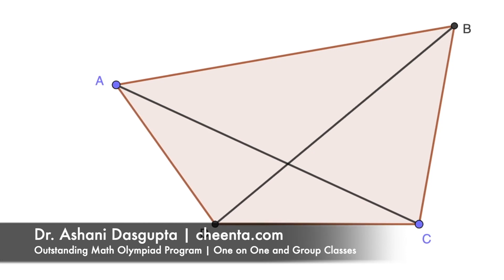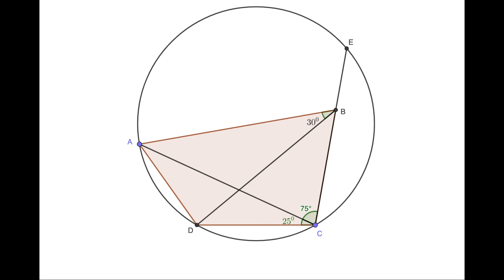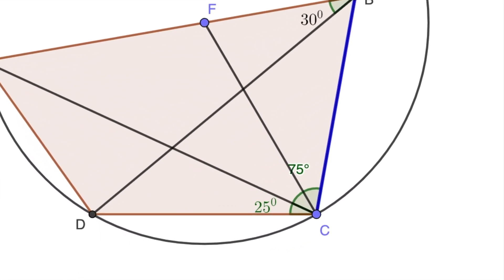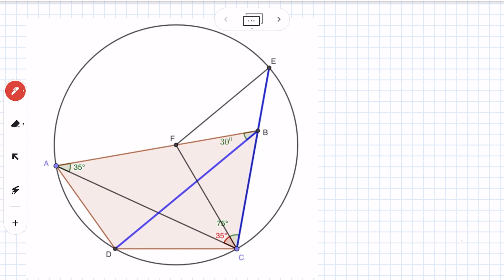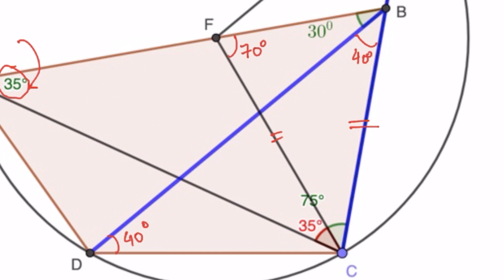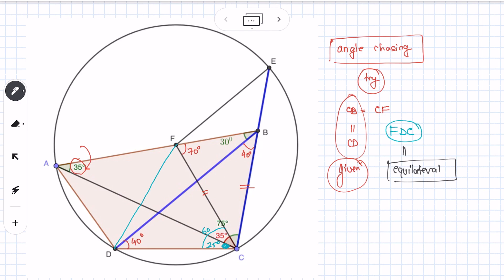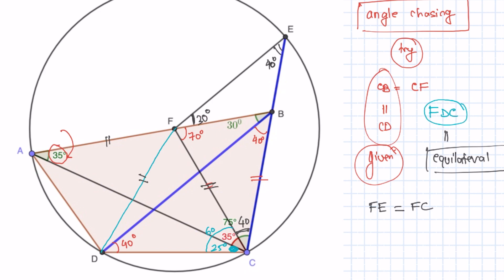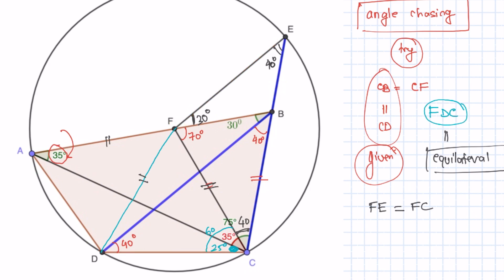INMO 2021 Problem 5 | Math Olympiad Geometry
In a convex quadrilateral 𝐴𝐵𝐶𝐷,∠𝐴𝐵𝐷=30∘,∠𝐵𝐶𝐴=75∘,∠𝐴𝐶𝐷=25∘ and
𝐶𝐷=𝐶𝐵. Extend 𝐶𝐵 to meet the circumcircle of triangle 𝐷𝐴𝐶 at 𝐸. Prove that 𝐶𝐸=𝐵𝐷.